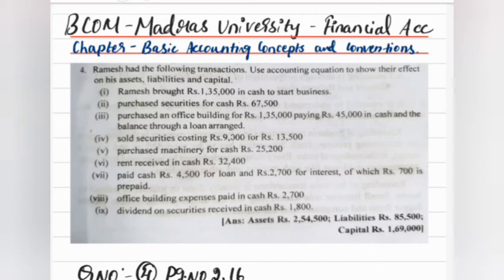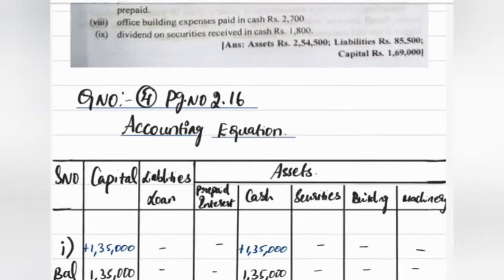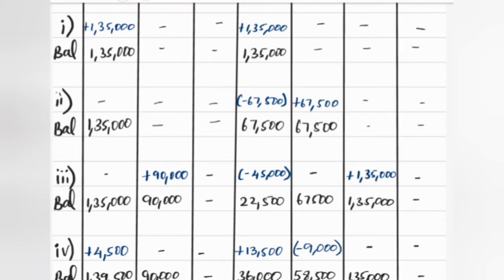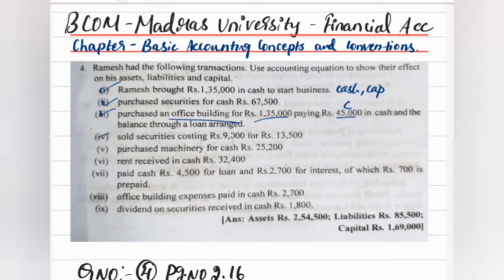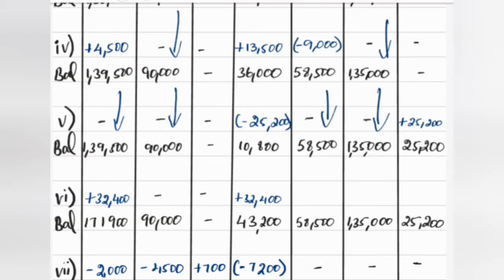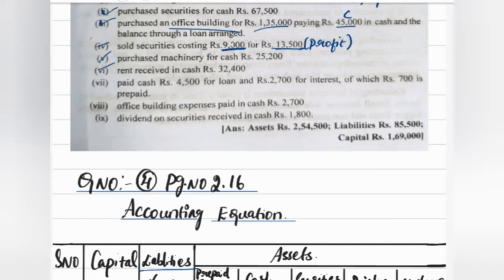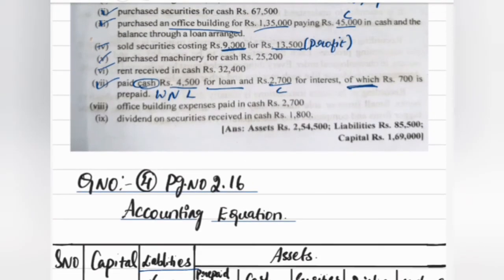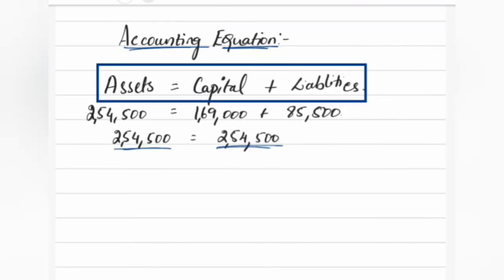MADRAS UNIVERSITY-B.COM FINANCIAL ACCOUNTING- ACCOUNTING EQUATION - EXERCISE NO 4 - PG.NO-2.16 TAMIL